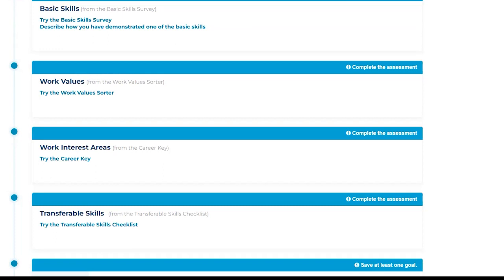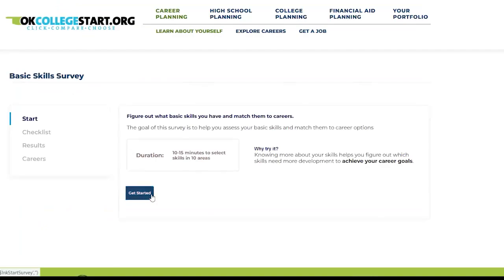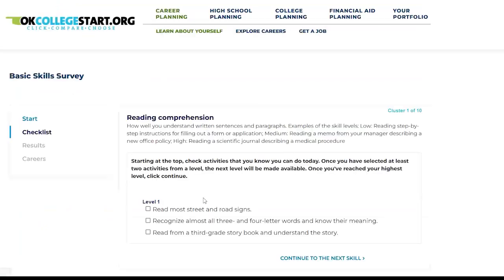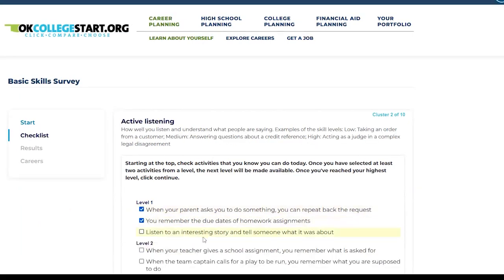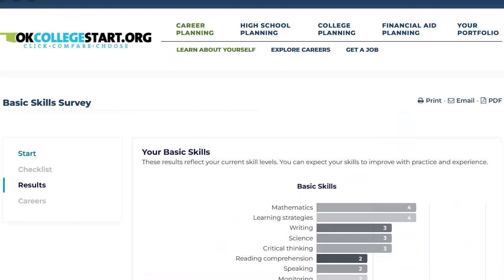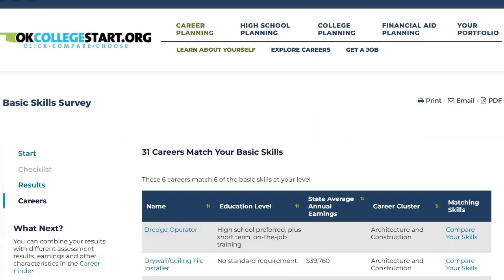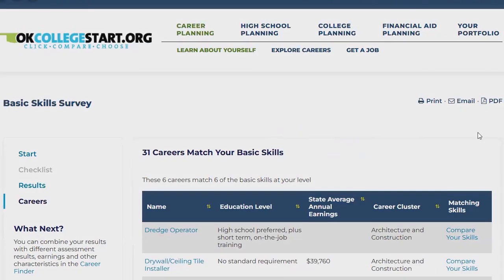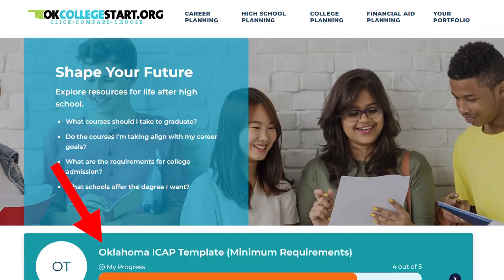Basic Skills Survey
Learn about all the features of the OKcollegestart.org website.